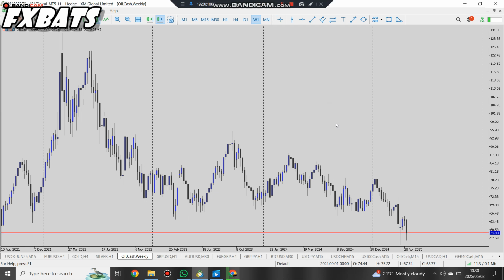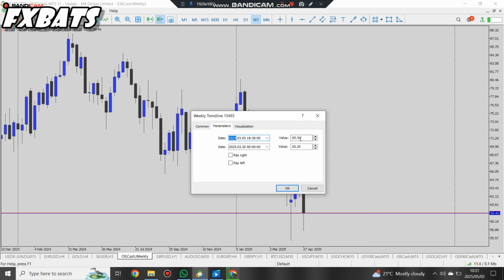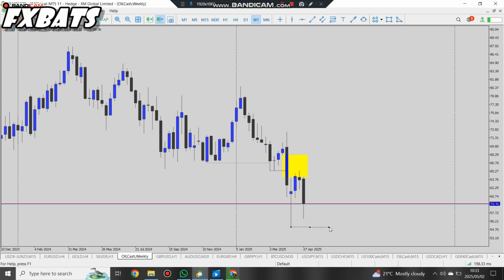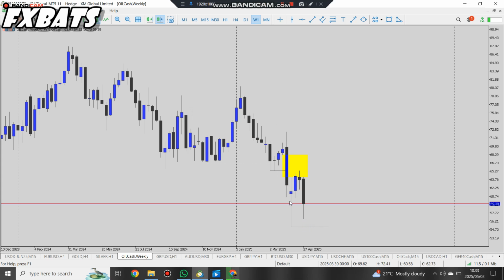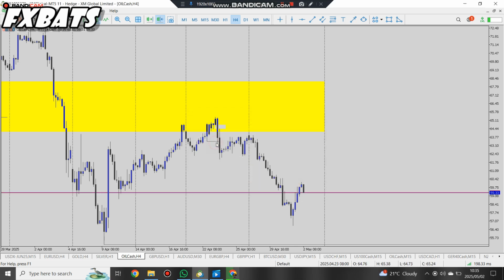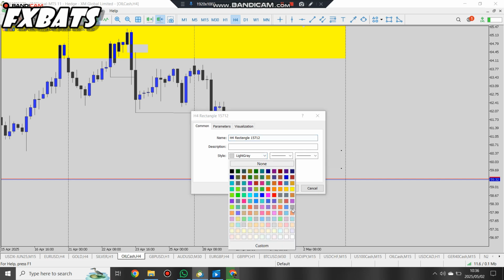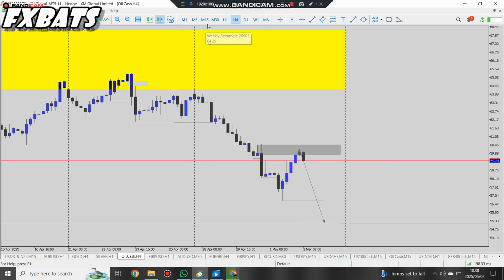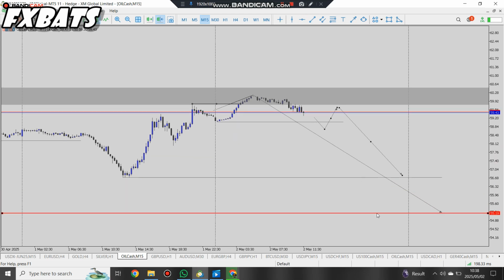OUT LOOK ON US-OIL TODAY